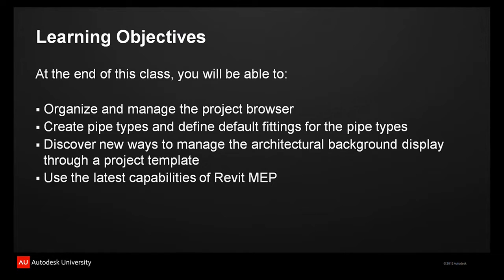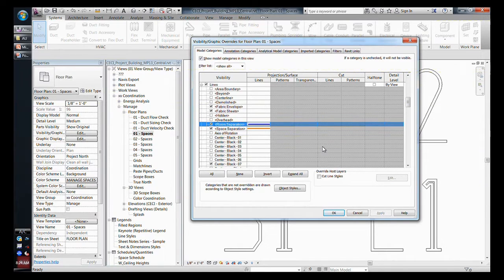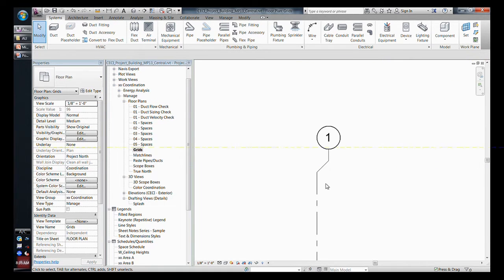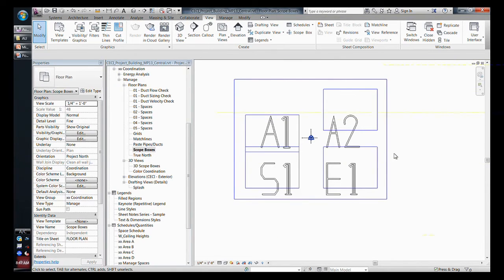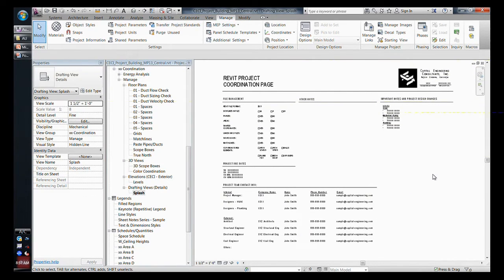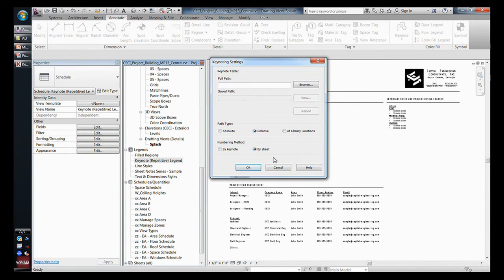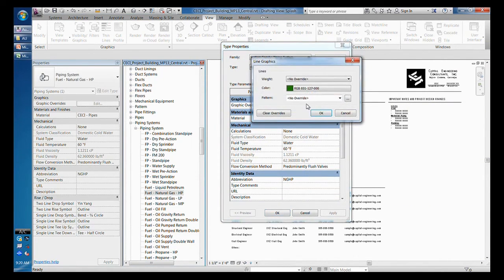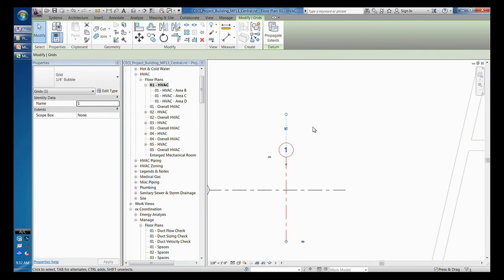Revit MEP Templates Tips & Tricks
Revit MEP Templates Tips & Tricks. This class is designed for BIM managers and Revit leaders who are responsible for setting up the company Autodesk Revit MEP software template. During this class, you will learn:

- Best practices for creating and managing a Revit MEP template.
- We are also going to examine a template that is not really a template (RTE file) and explore the benefits it has versus the traditional RTE template file.
- You will learn how to integrate the new features into your existing template and reduce hundreds and hundreds of design hours replacing your old workflow.
- Things that we are going to explore include naming conventions and managing views, customizing pipe/duct/conduit/cable tray types, the all new pipe and duct systems, view templates, things that should be in your template, and many other little tips that will take your Revit MEP template to the next level.
- Discover new ways to manage the architectural background display through a project template
- Use the latest capabilities of Revit MEP
- Organize and manage the project browser
- Create pipe types and define default fittings for the pipe types

MP3507